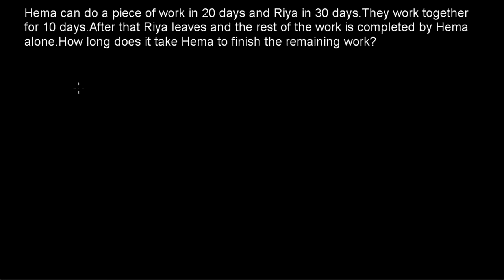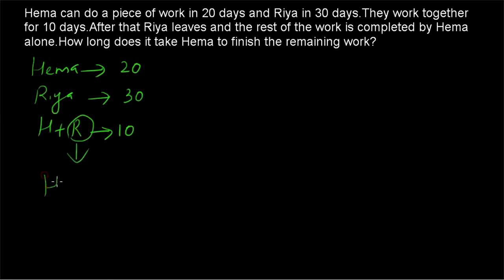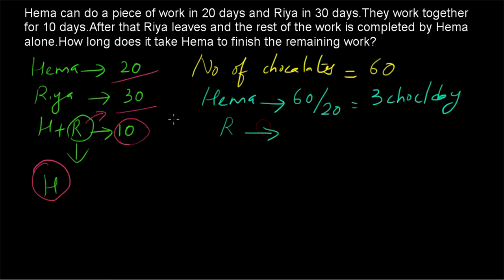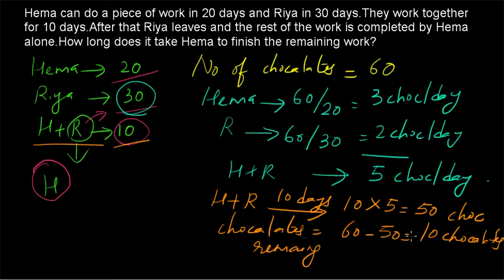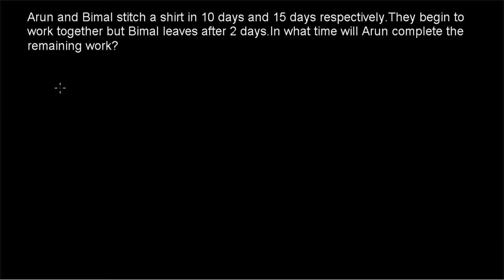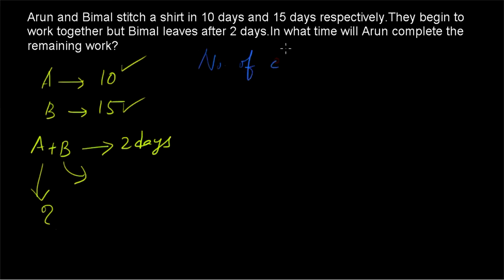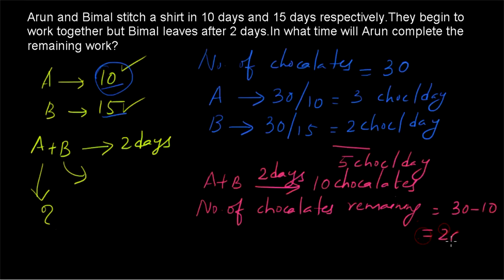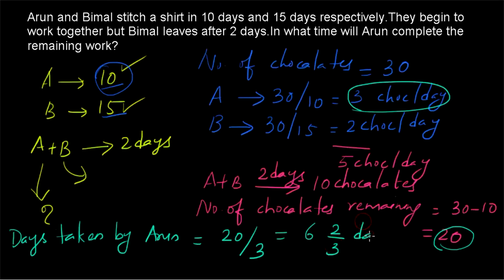Time and Work | Chocolate Method | Leaving in between